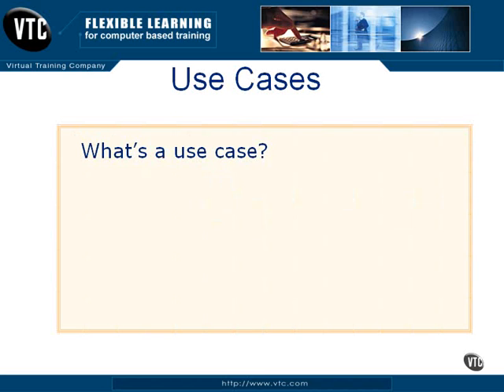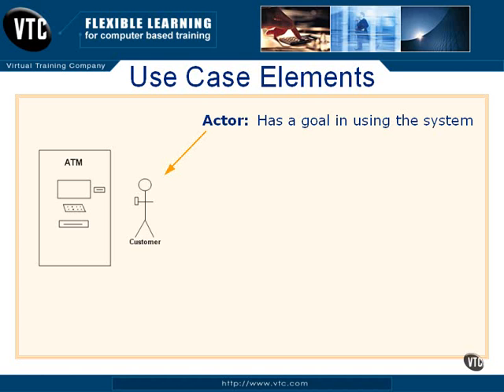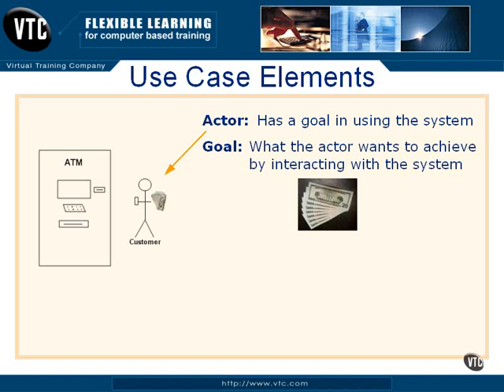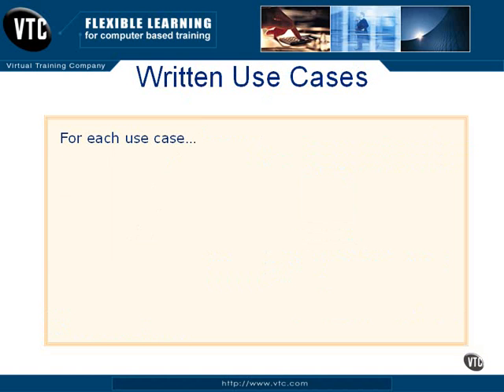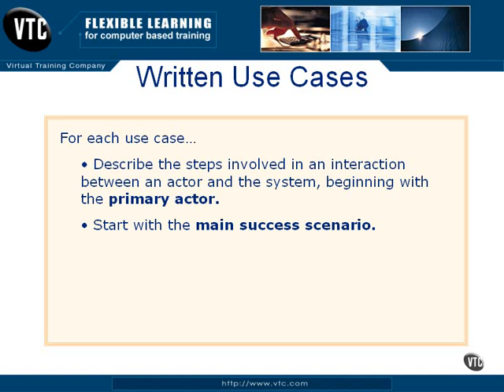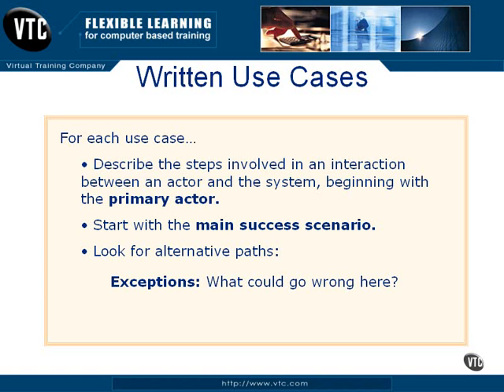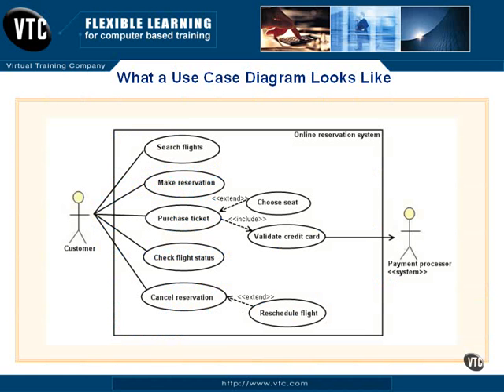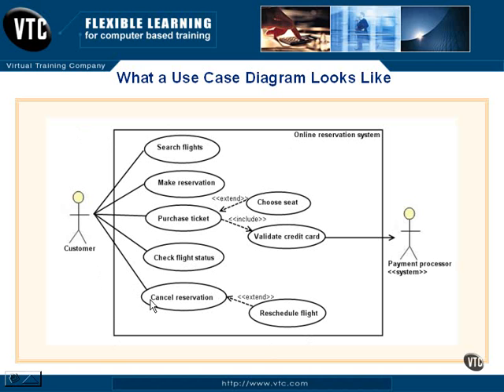3.01_Use Case Basics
Use Case Diagrams